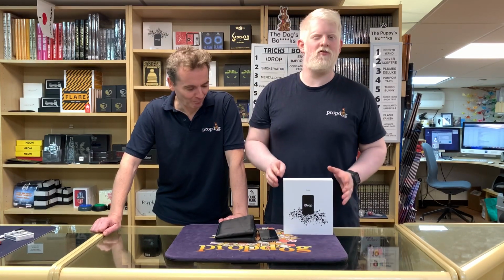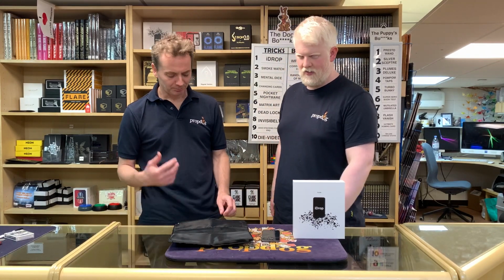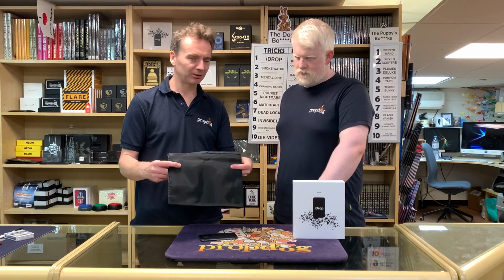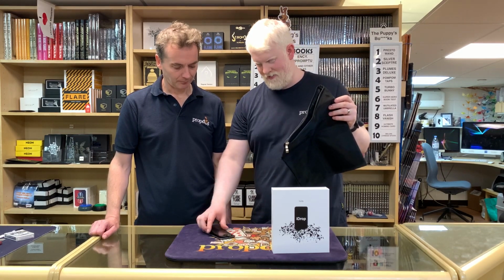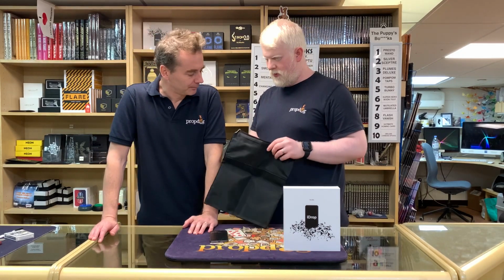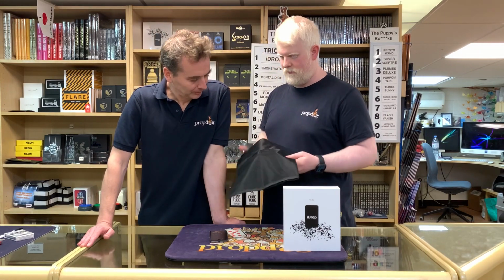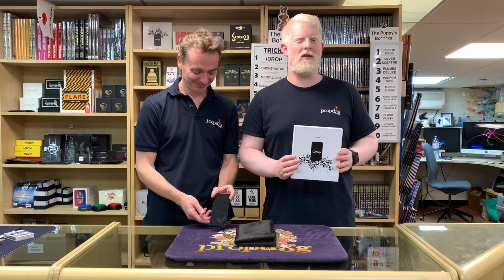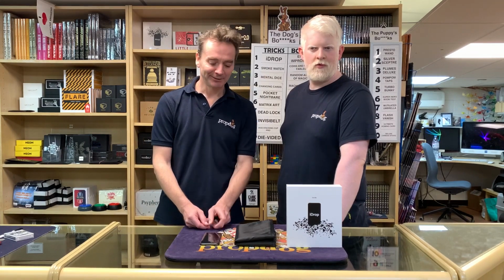iDrop by Tim Ellis - Review - www PropDog co uk